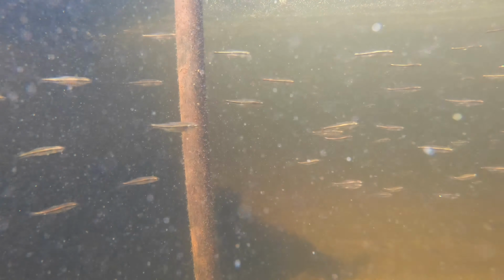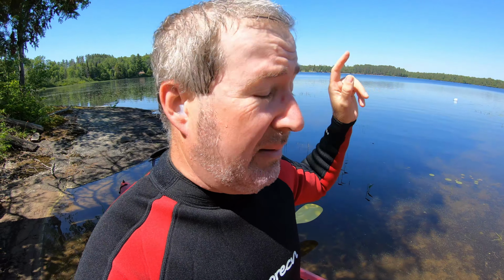Treasure Hunting - Pl i750 First coins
Join me at the cottage as I try the Pl -i750 for the second time. I really like this unit. It goes just deep enough and is simple to use and easy to swing underwater. Of course there is no discrimination so you have to dig everything. I score my first coins with the unit and got a day full of exercise. In the end I may have stumbled upon some really old stuff. More investigation needed.